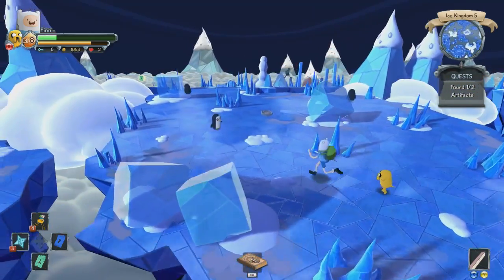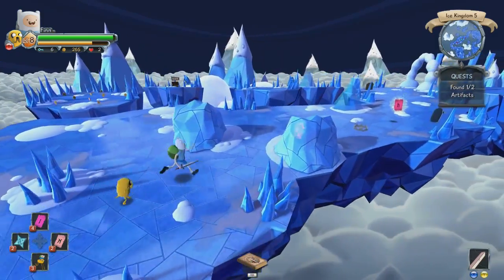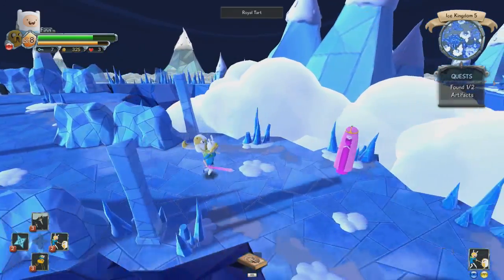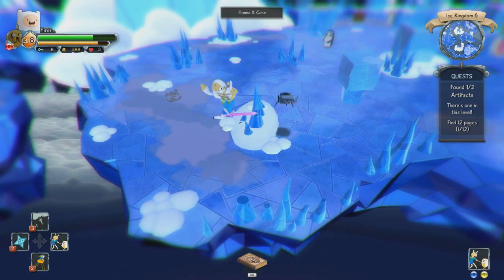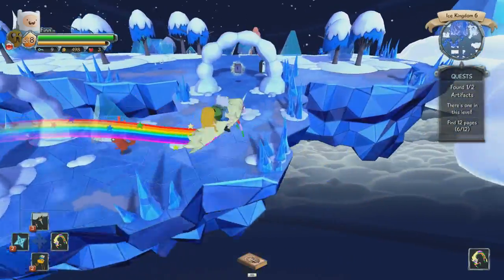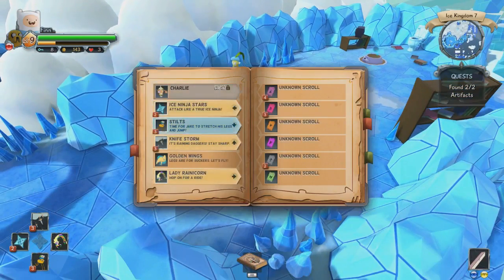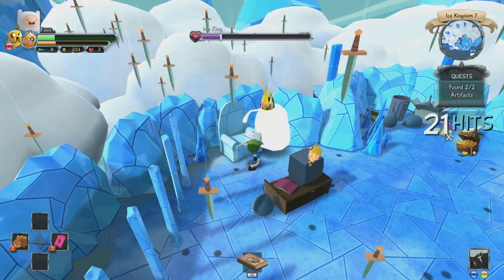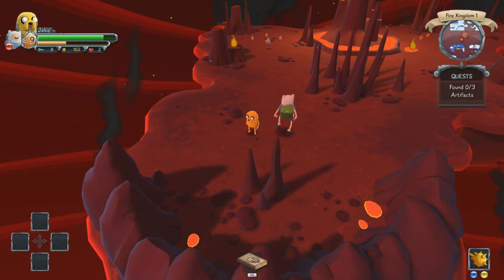Finn and Jakes Epic Quest Part 8 ice levels!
Join me as I embark on a new quest, an epic quest. As I play Finn and Jakes Epic Quest on Pc (Steam version)
ice part 2

Boss fight